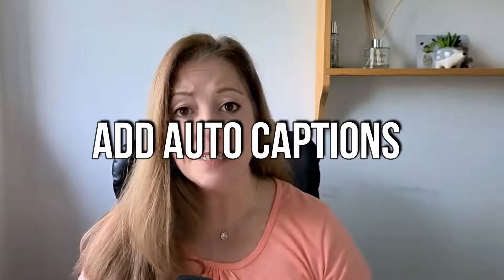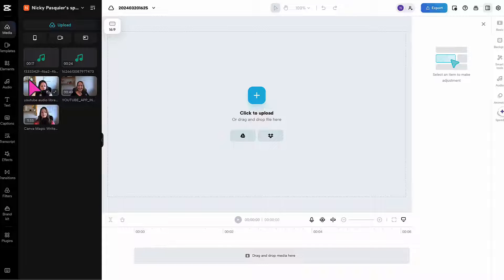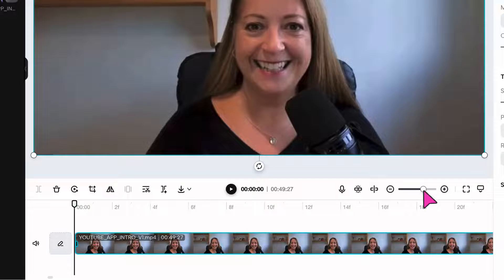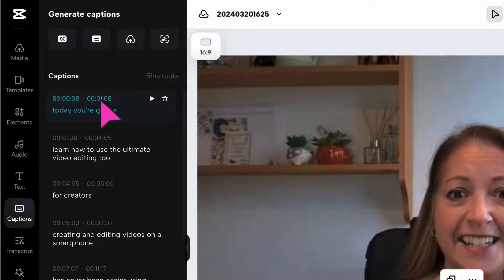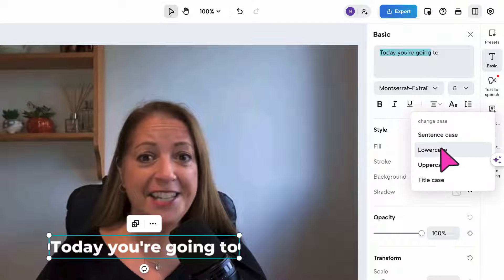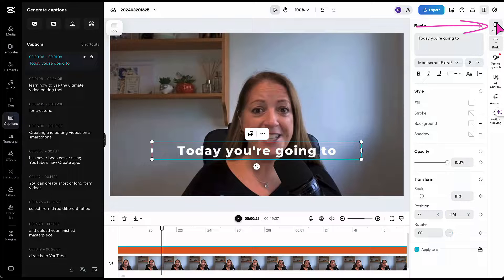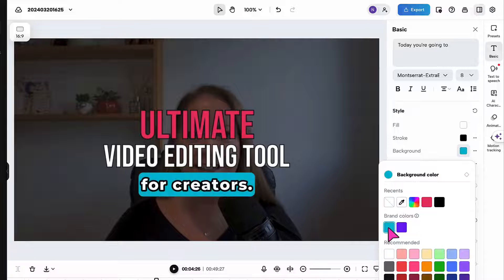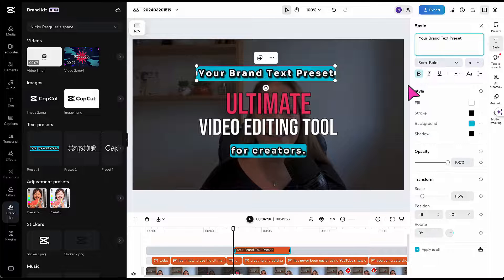How To Add AUTO CAPTIONS On Video In CapCut: SUPERFAST! 🚀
How to Add Auto Captions on Videos in Capcut // By the end you'll be able to save time and frustration by adding auto captions to your videos using CapCut.  It takes just a few seconds!

You don't need a paid CapCut plan; auto captions are available to everyone.

Once you've uploaded your captions, I'll show you how to:-

► edit the captions
► add trending text effects

✨ BONUS: you'll also learn how to save your own pre-set to a Brand Kit so your videos have a consistent brand style.